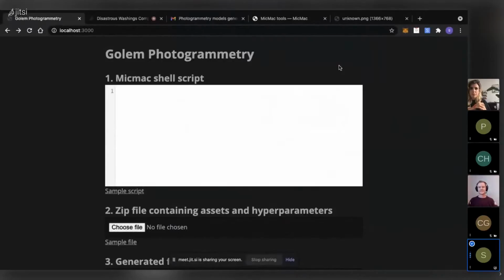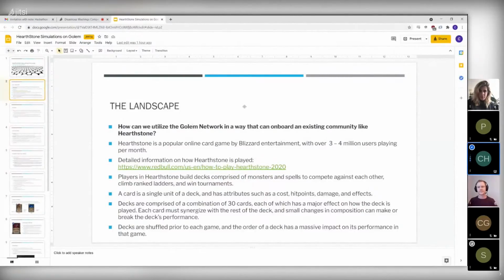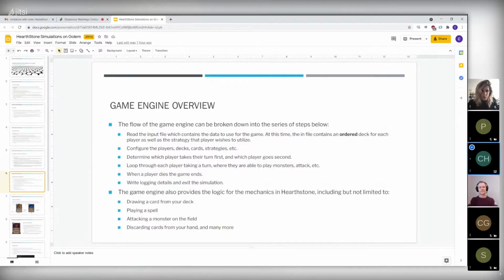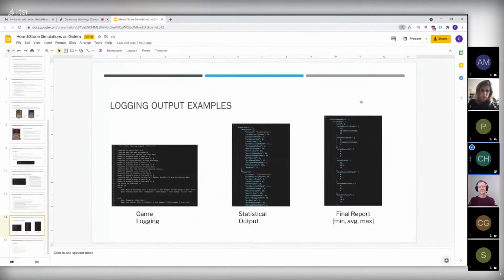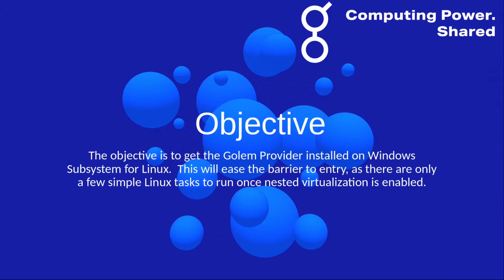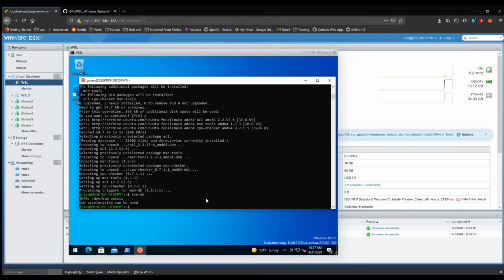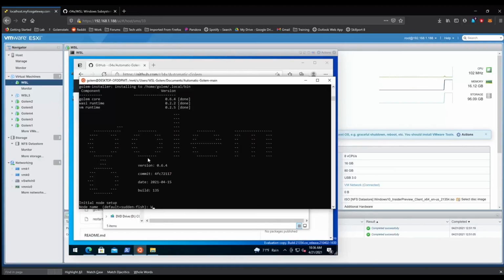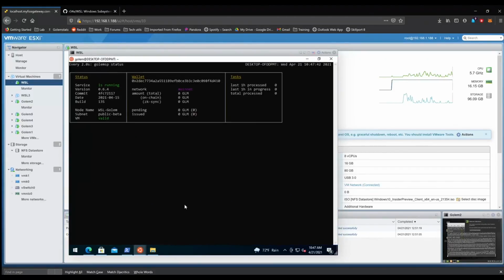Golem Gitcoin GR9 Hackathon Show & Tell